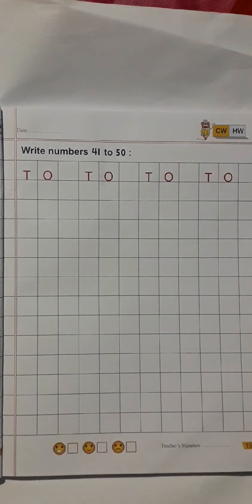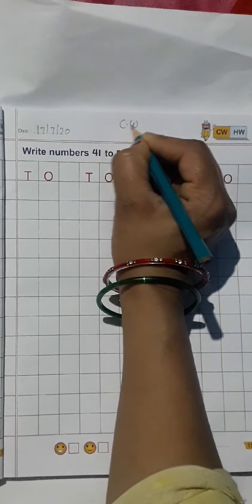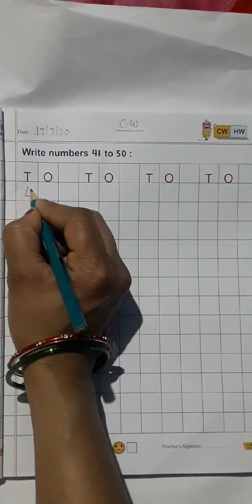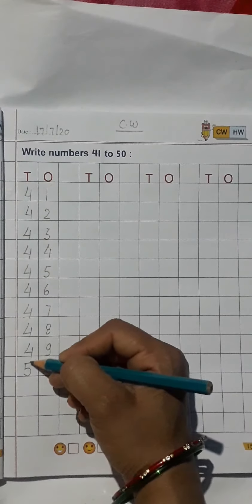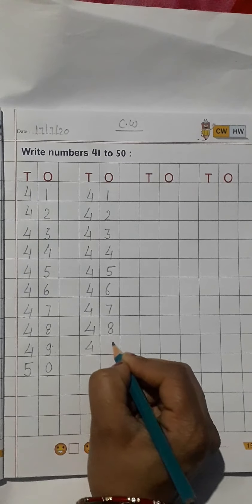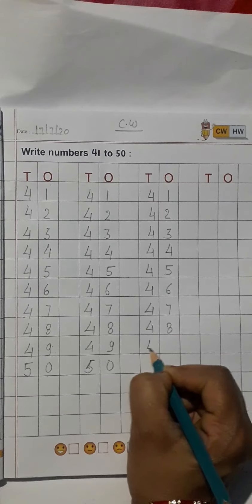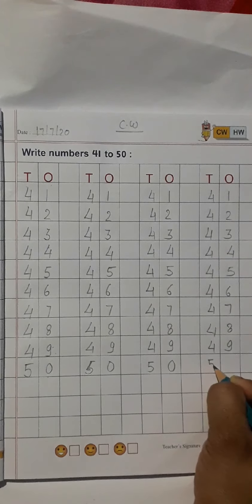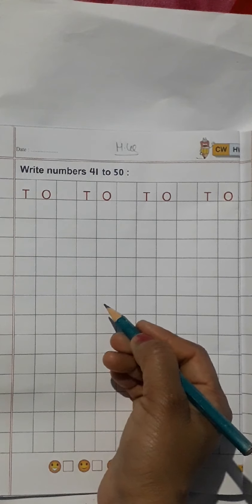Ukg maths lesson 1st